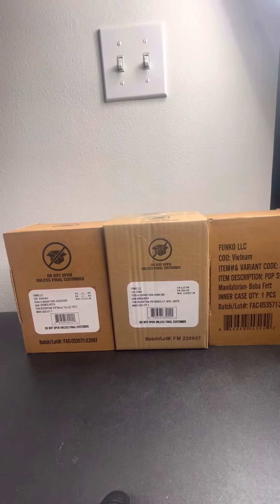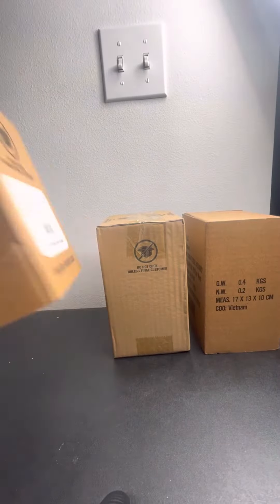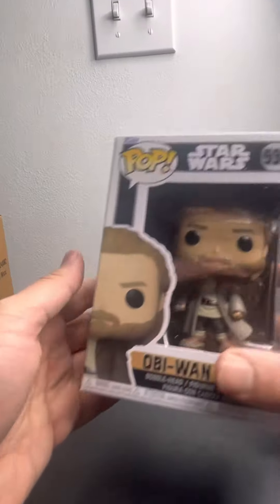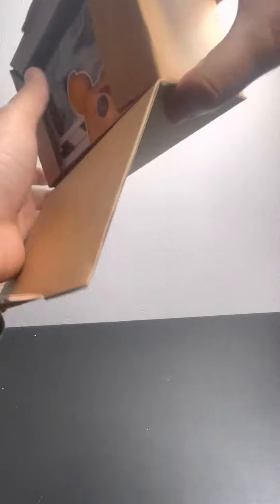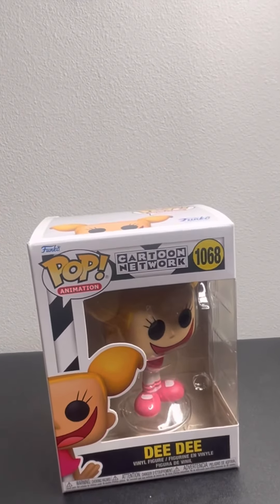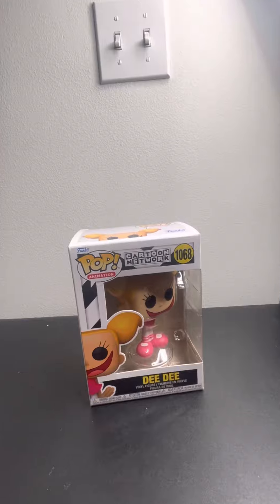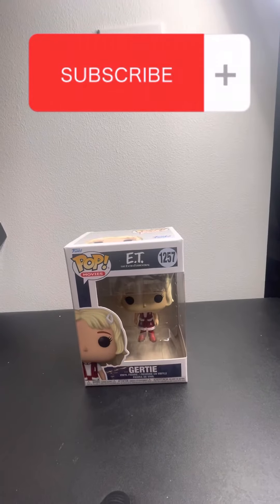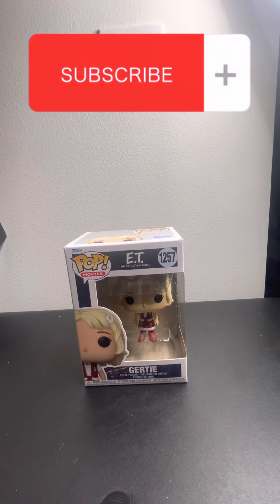unboxing Funko pops Mystery Box- You won’t Believe what i Got